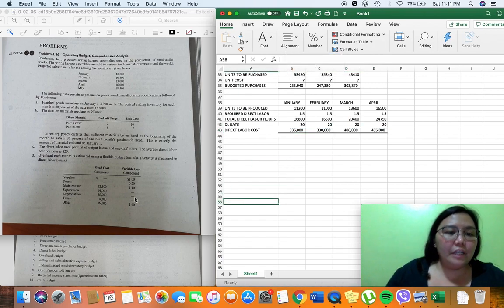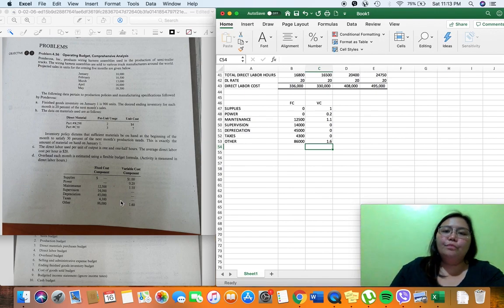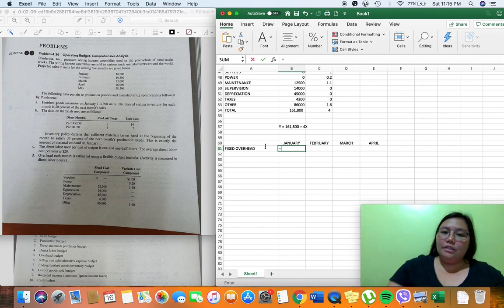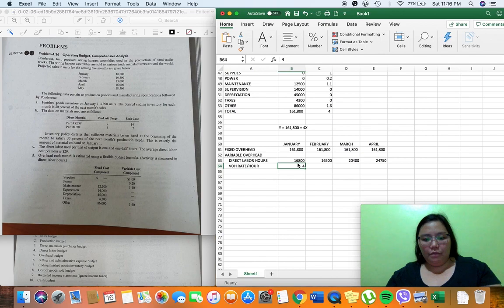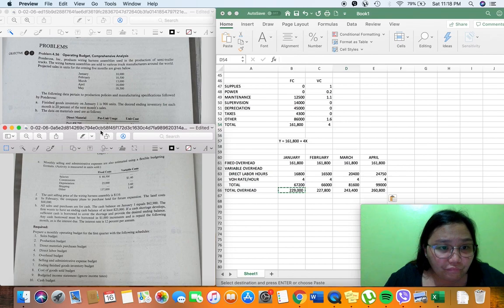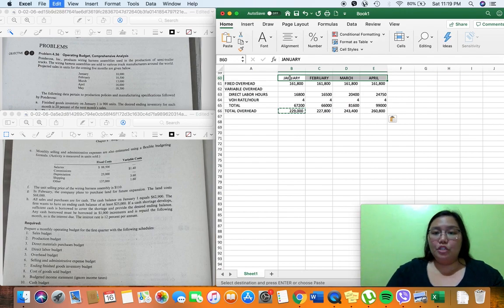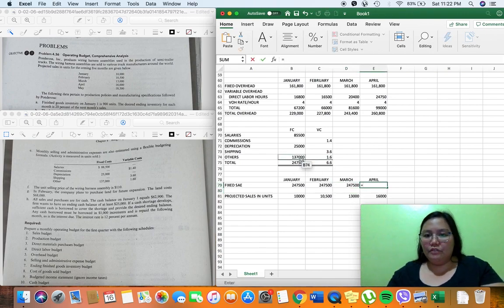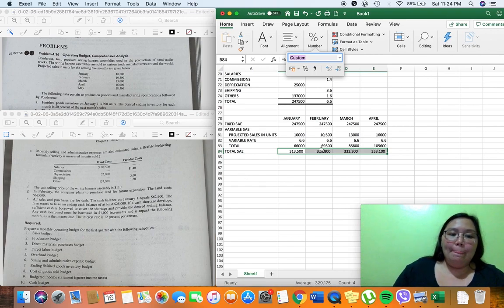Operating Budget 3